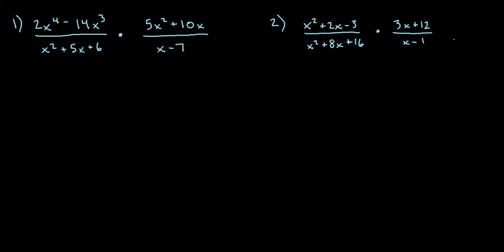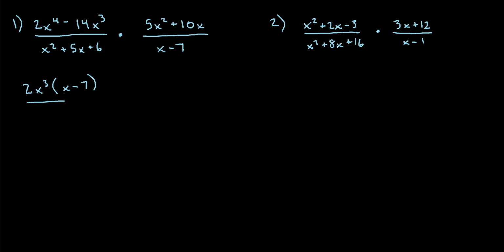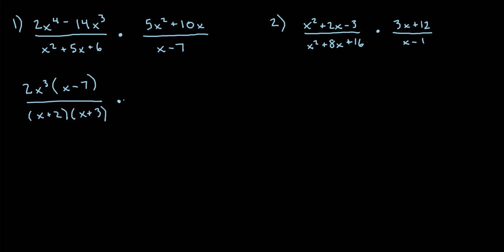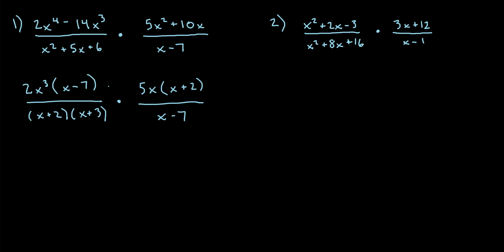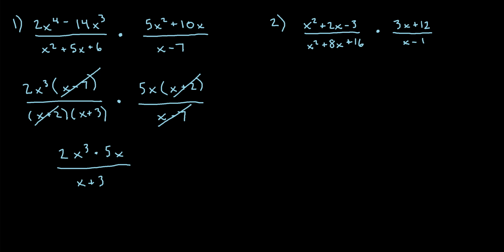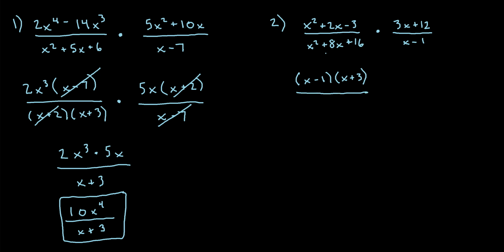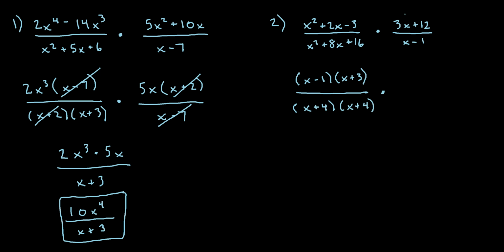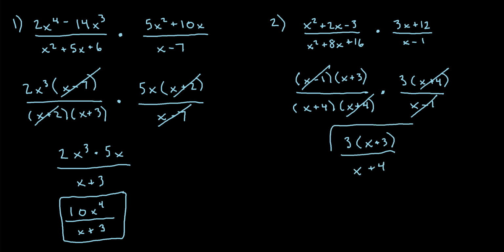How to Multiply Rational Expressions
In this video I explain how to multiply rational expressions, including several step-by-step examples.